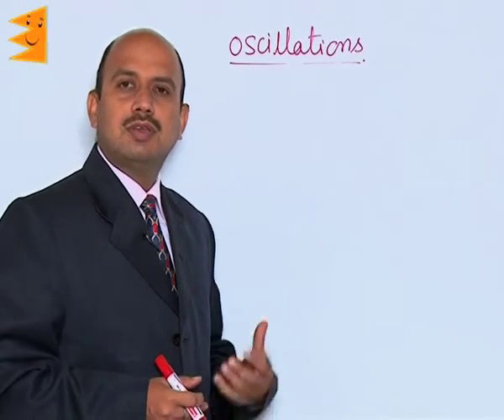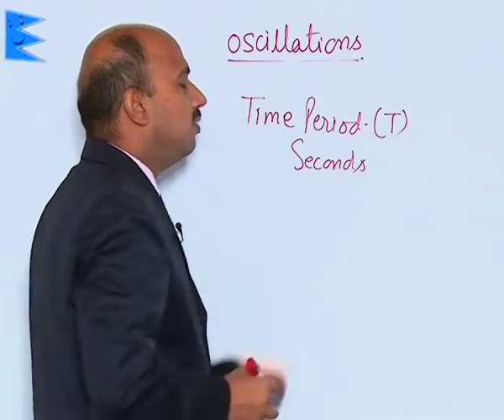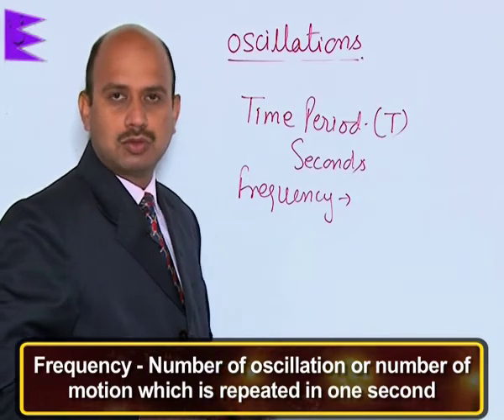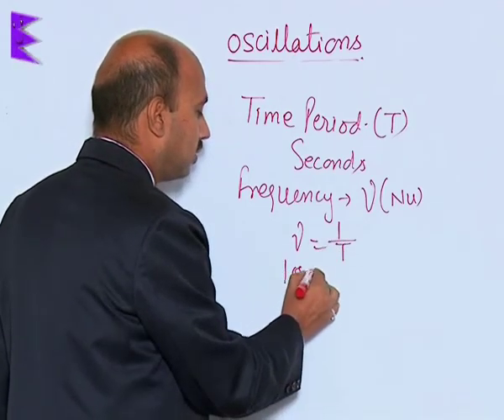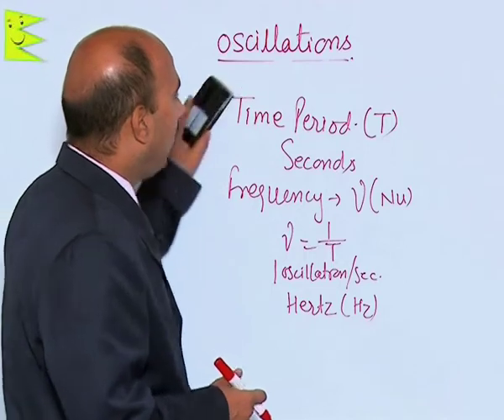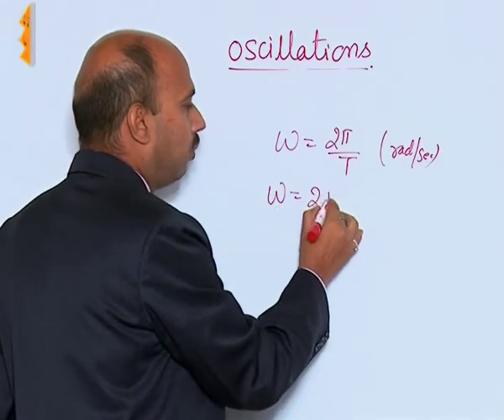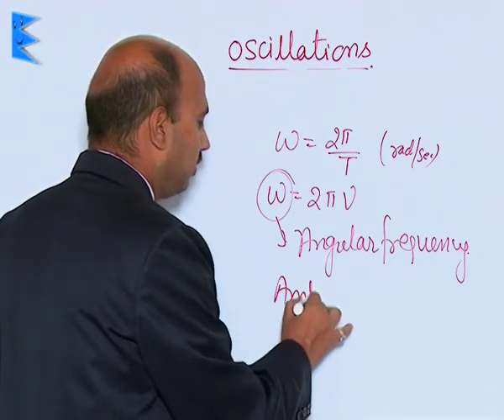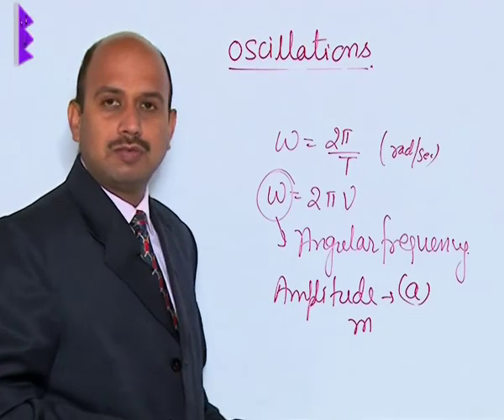CBSE Class 11 Physics Oscillations Important Terms |Extraminds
Chapter: Oscillations
Topic: Important Terms
Extraminds